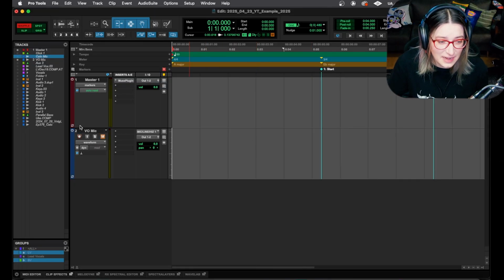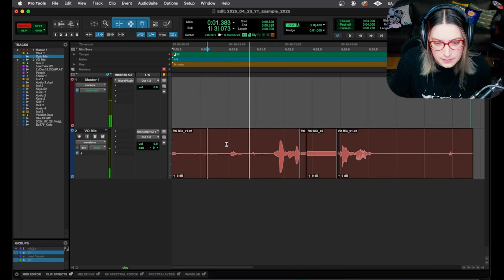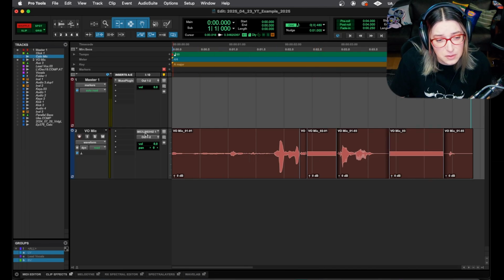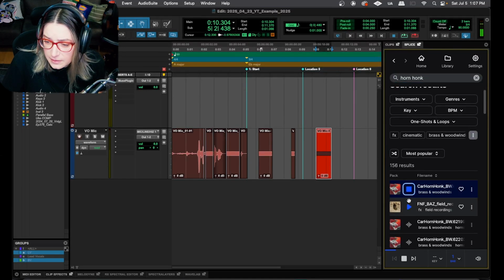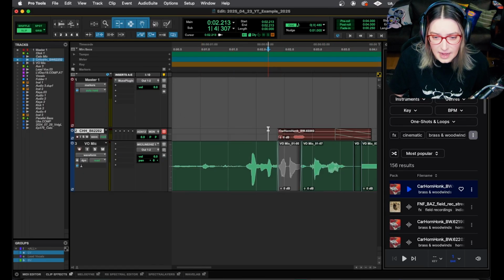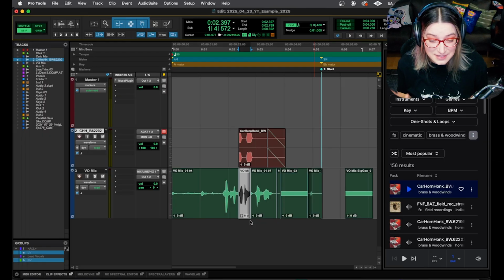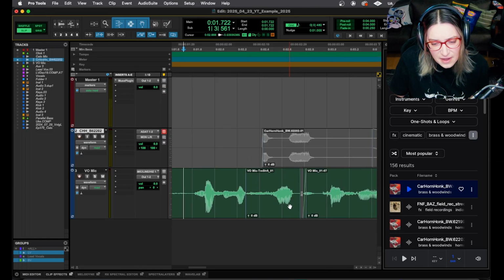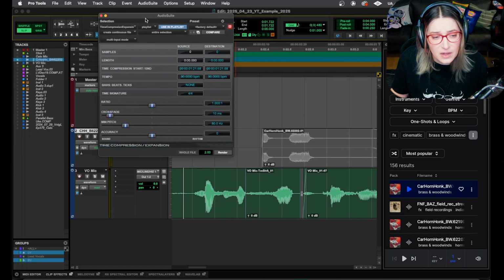how to beep out curse words in pro tools (easy + pro tips)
Squishy Donut
Squishy Gummy Bear

Chapters:
00:00 - Intro
00:13 - Mic Setup & Recording
00:44 - Shortcut to Generate a tone
02:24 - Using a Signal Generator
03:28 - Using Samples
05:01 - Room Tone
05:29 - Negative Space Censor
06:00 - Bringing in Other Words
07:06 - Editing the Word
08:37 - Outro, & Closing Thoughts
09:20 - Bloopers / Random Thoughts

***Description***
Want to censor curse words in your track without ruining the vibe? In this week’s video, we walk through multiple ways to censor or bleep out swear words in Pro Tools, including using tone generators, samples, room tone, and even strategic edits.